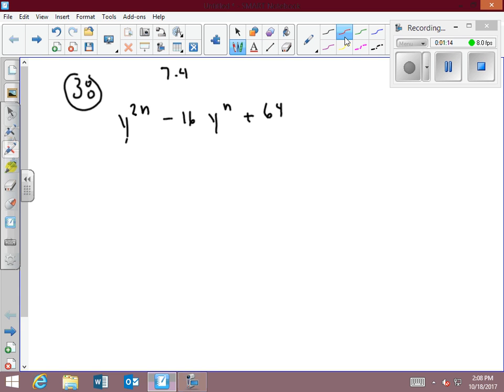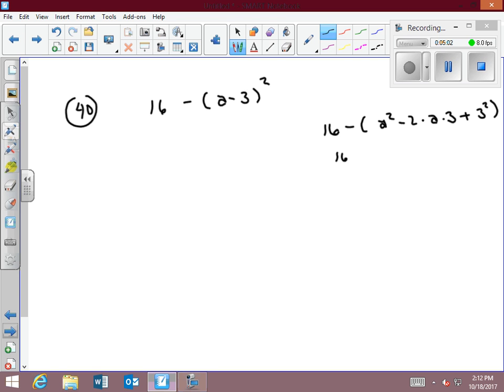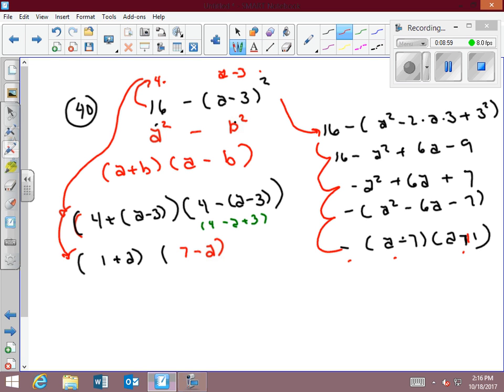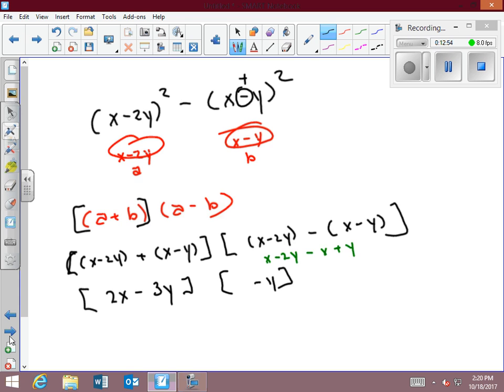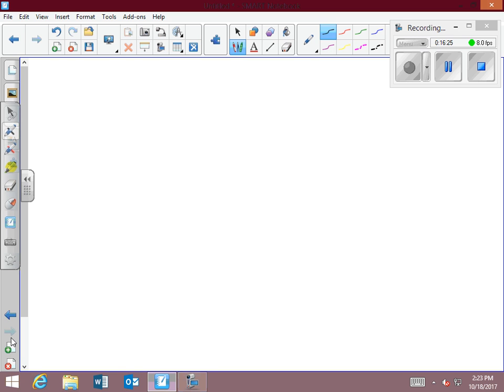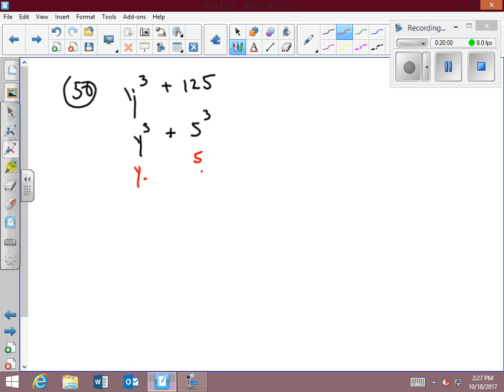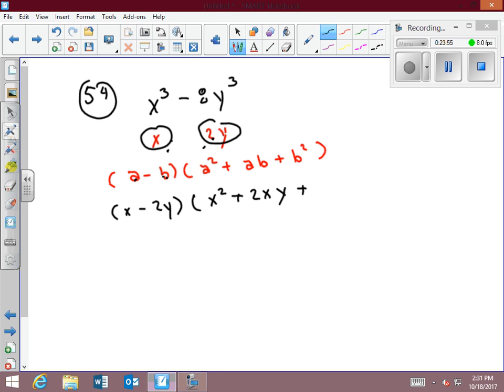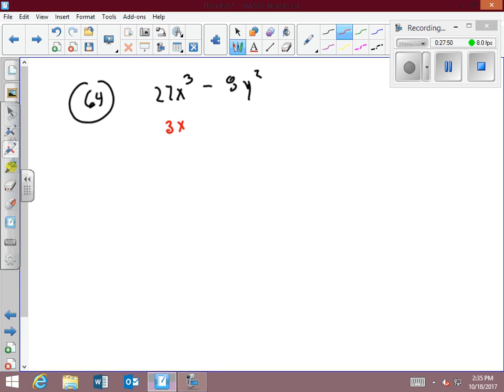Math 102 October18 0241